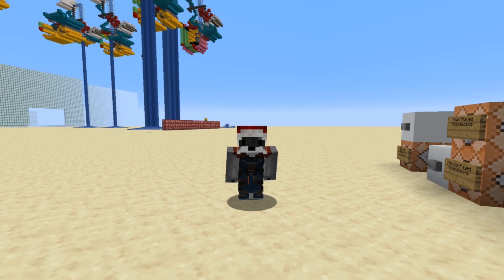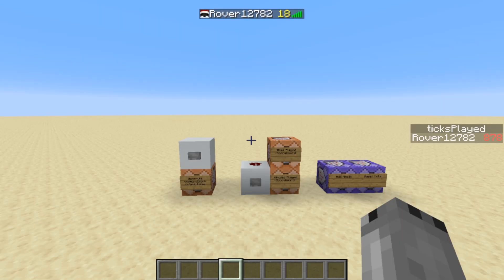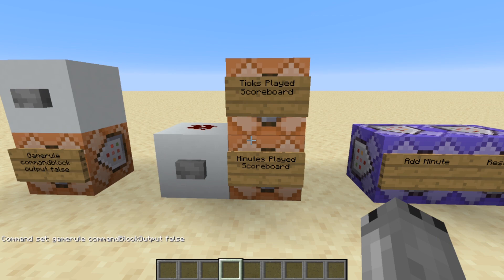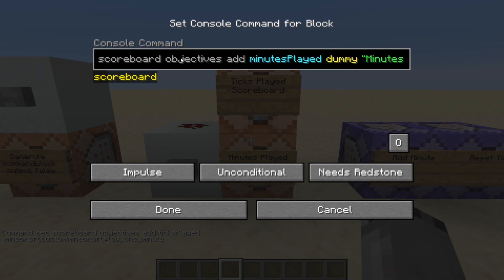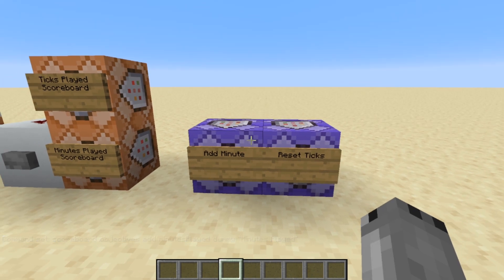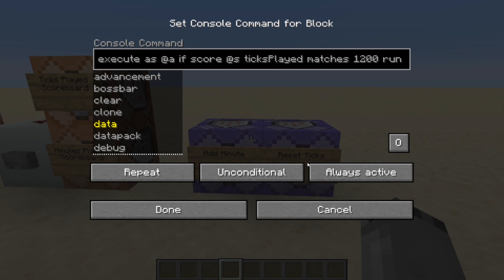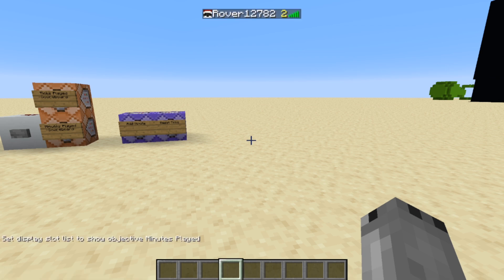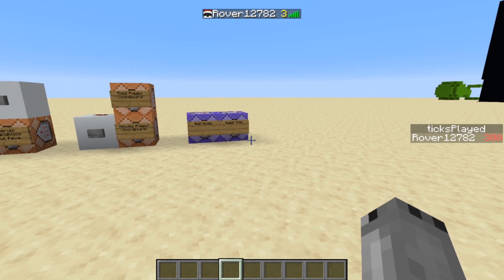Tutorial | How to Track MINUTES PLAYED in a Minecraft World | 1.15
In today's video I show you how to track minutes played in minecraft world for version 1.15, this works well on servers as shown in the video!

/scoreboard objectives add ticksPlayed minecraft.custom:minecraft.play_one_minute
/scoreboard objectives add minutesPlayed dummy "Minutes Played"

Repeat | Unconditional | Always Active
/execute as @a if score @s ticksPlayed matches 1200 run scoreboard players add @s minutesPlayed 1

/execute as @a if score @s ticksPlayed matches 1200 run scoreboard players set @s ticksPlayed 0

To set Minutes Played to the Tab Menu:
/scoreboard objectives setdisplay list minutesPlayed